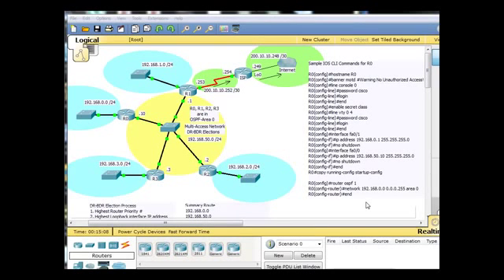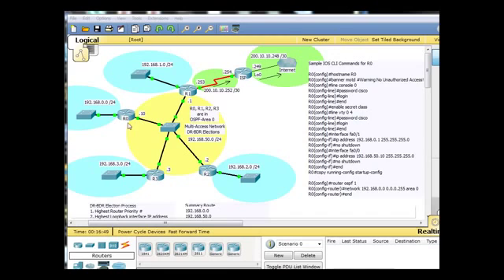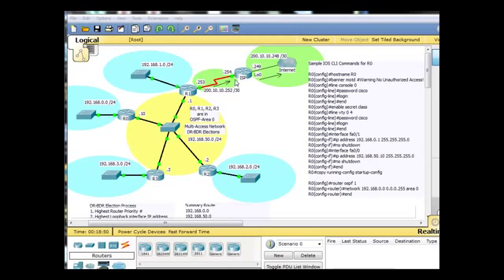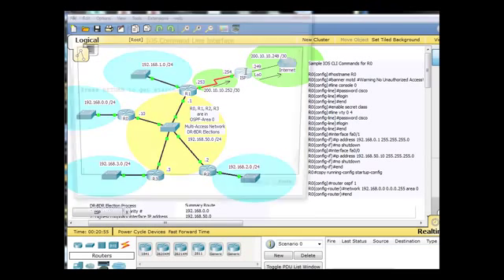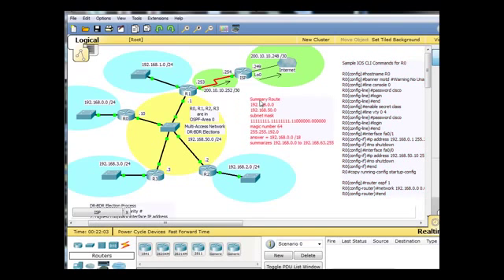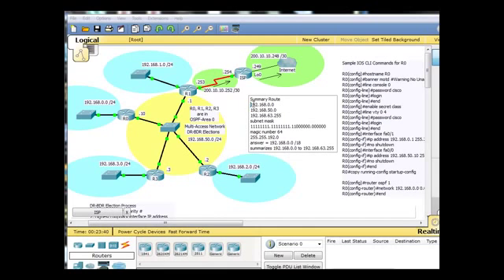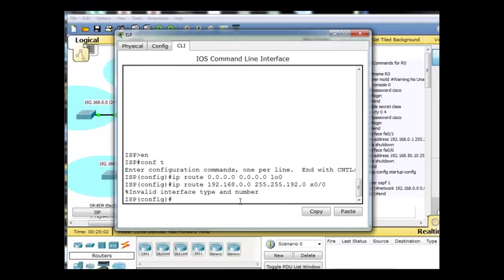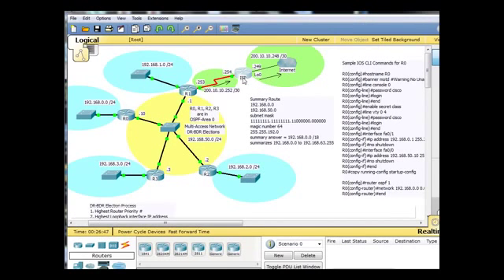OSPF DR BDR elections using Packet Tracer Part 1 Free Computer Science Video Lecture